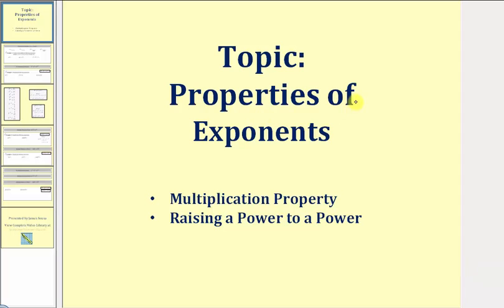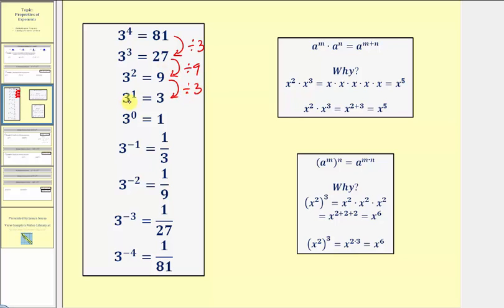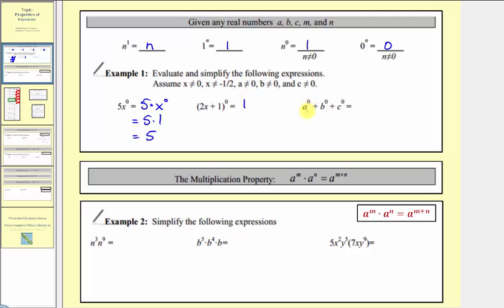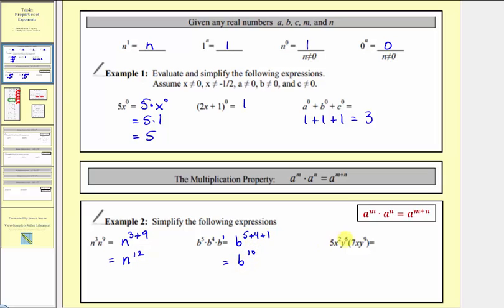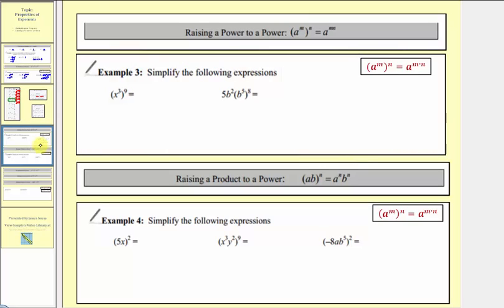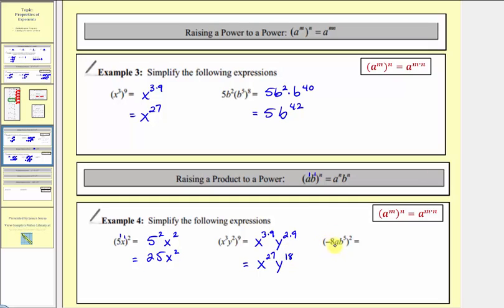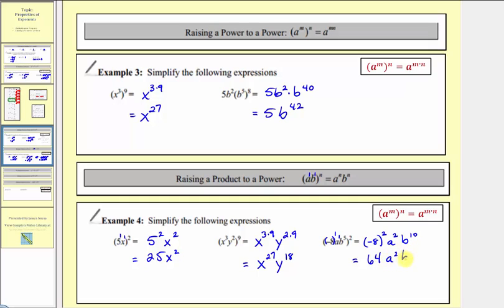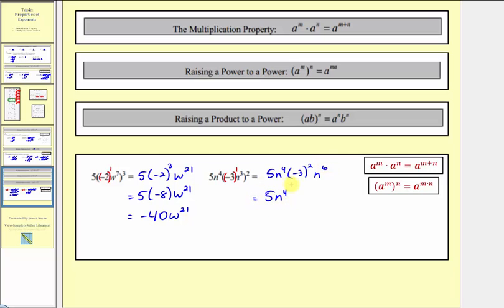Properties of Exponents (L3.3)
This video defines and provides examples of the multiplication property of exponents and the power to power property as well as several basic exponent properties.